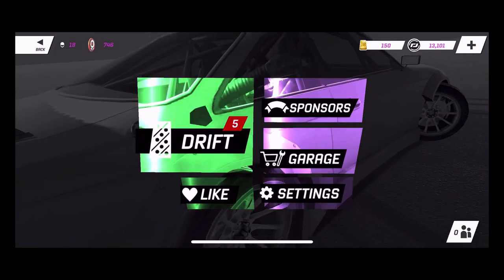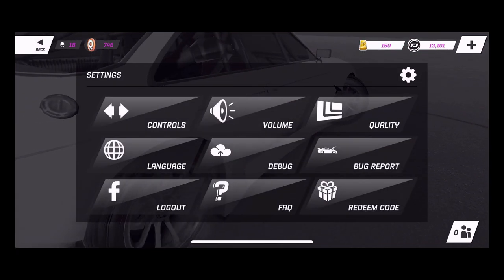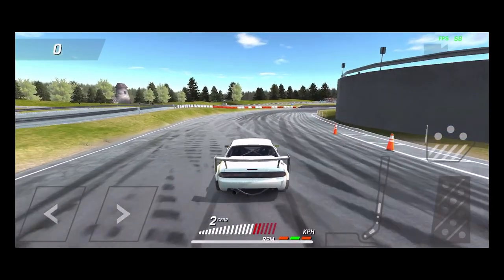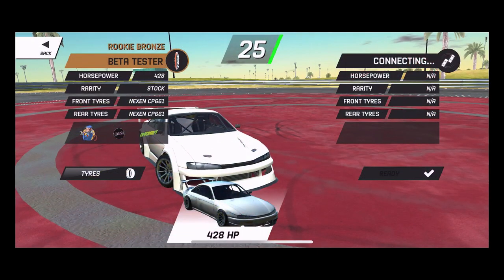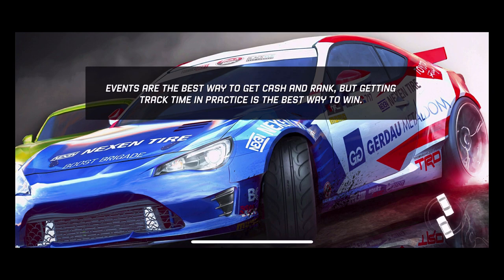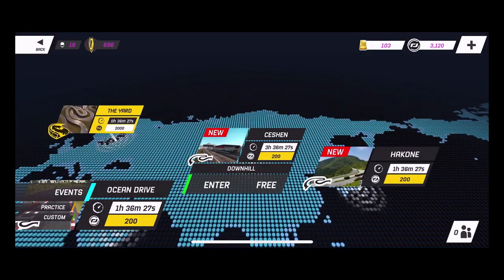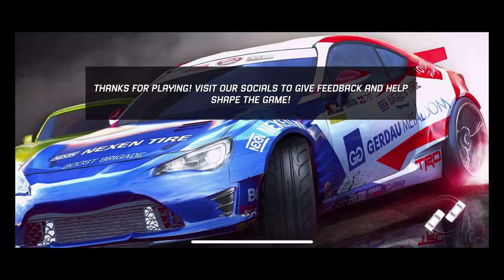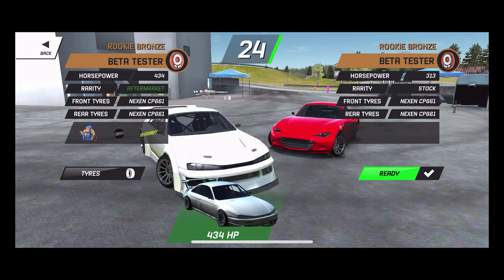Torque Drift Beta Ep.6 beta has been updated here is what I see new!!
Drivenrg.com